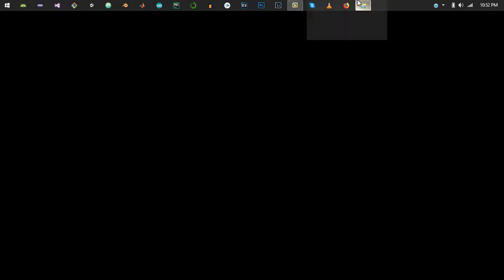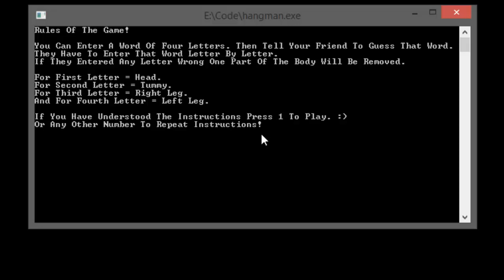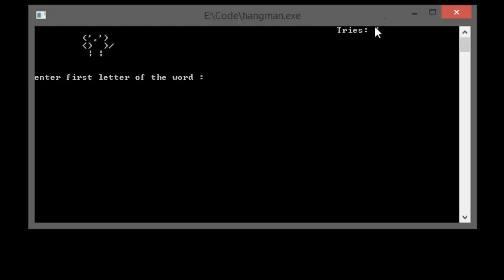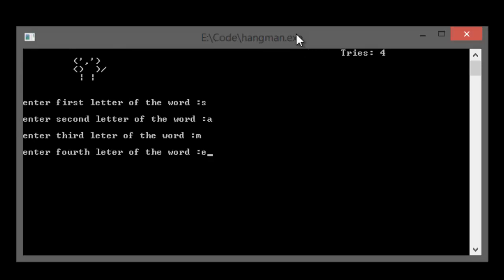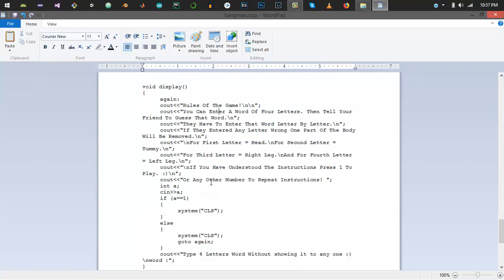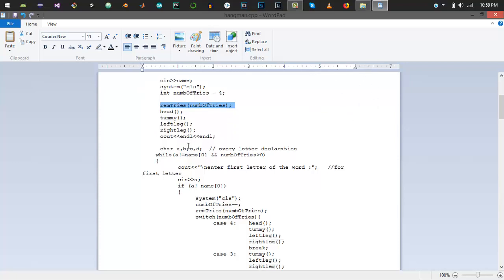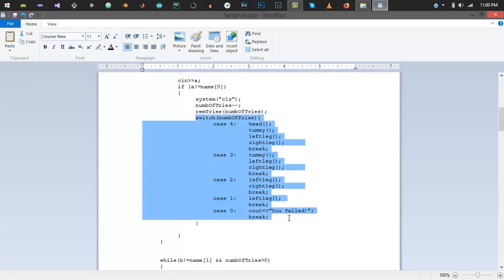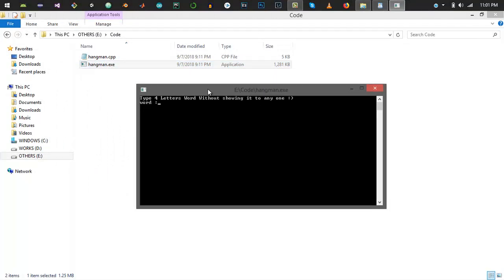Hangman Game - C++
This is the very basic Hangman Game program in C++. I wrote it in my first semester after my Programming Fundamentals course. It was written just for the practice and fun purposes.